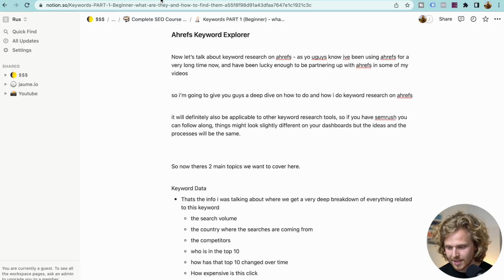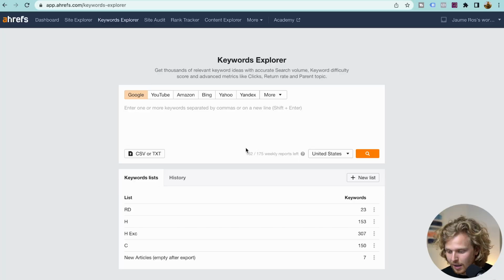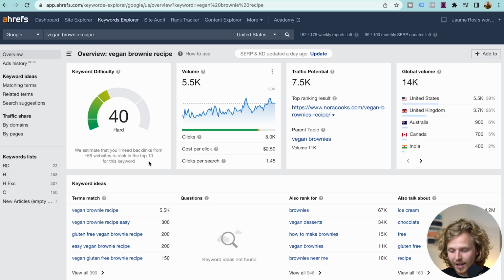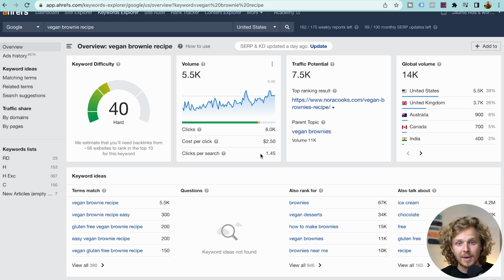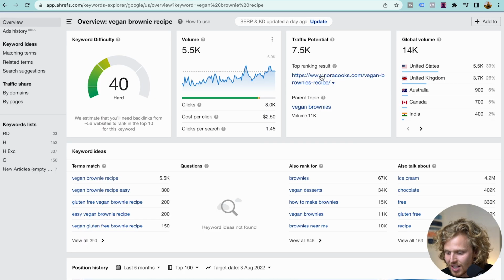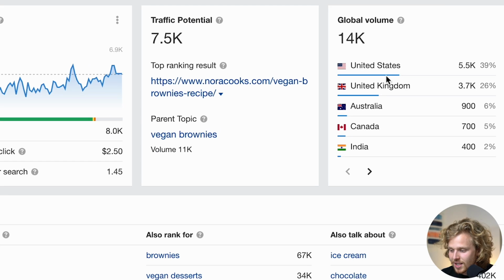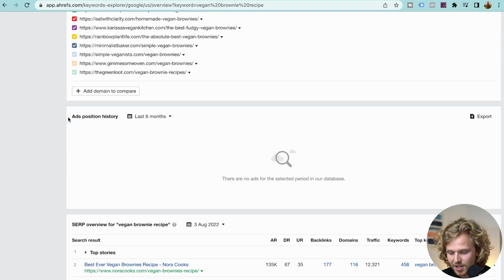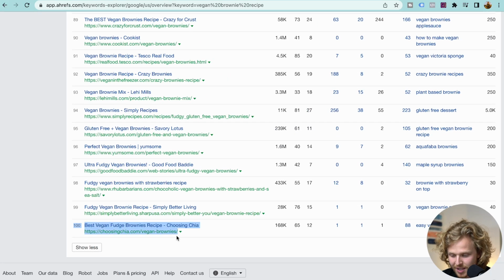07 Ahrefs Keyword Explorer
Ahrefs Keyword Explorer